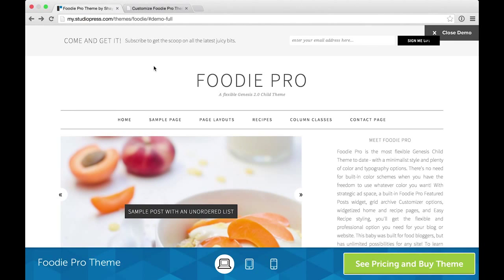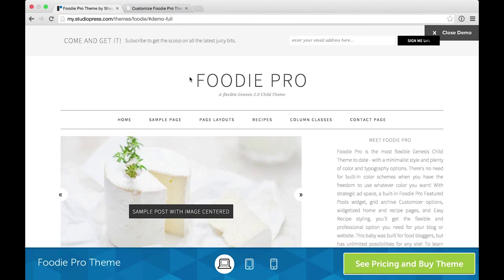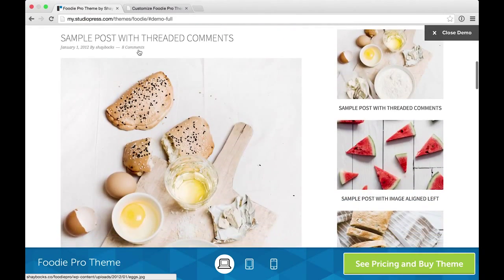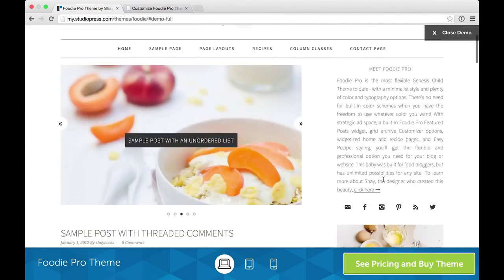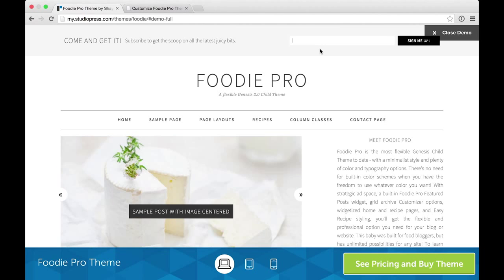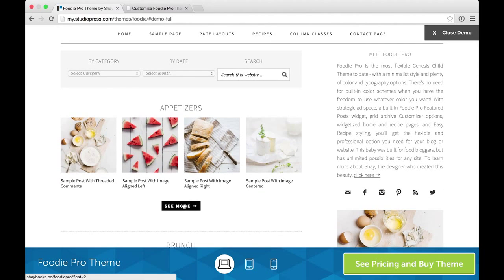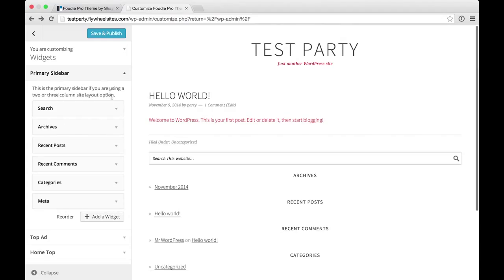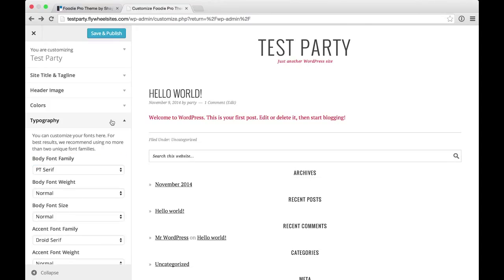FoodiePro Review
Or if you're ready to go, check out my master customization guide